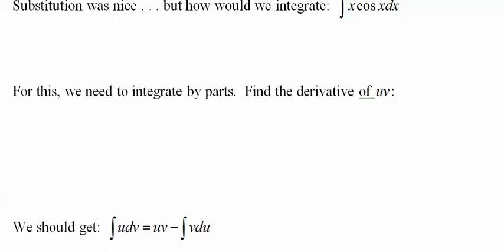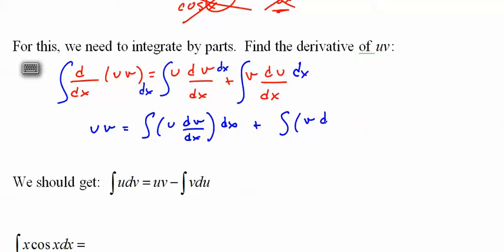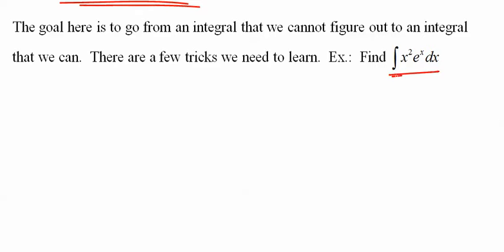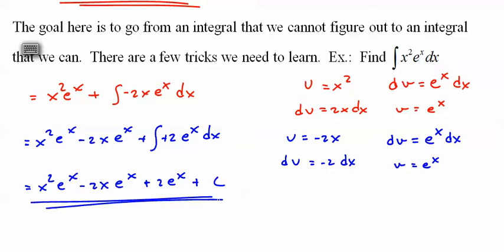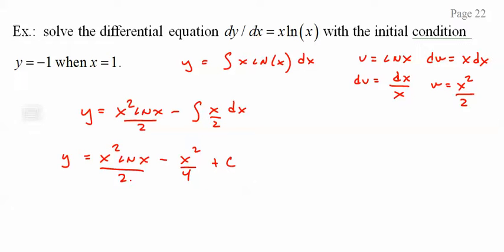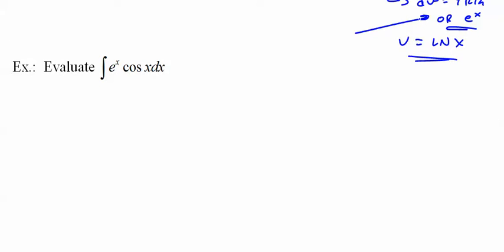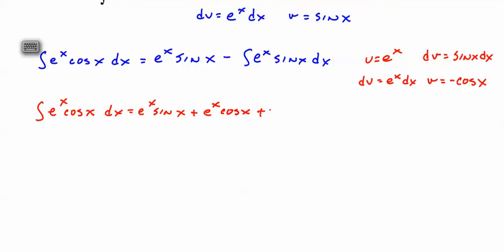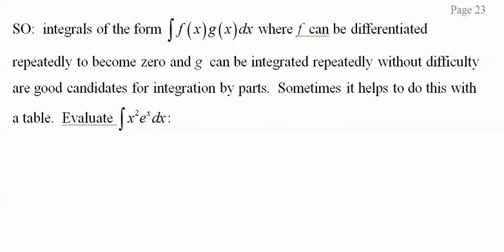Calculus BC 262 7 3 Antidifferentiation by Parts Part 1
BC Calculus Lesson on antidifferentiation by parts Part 1